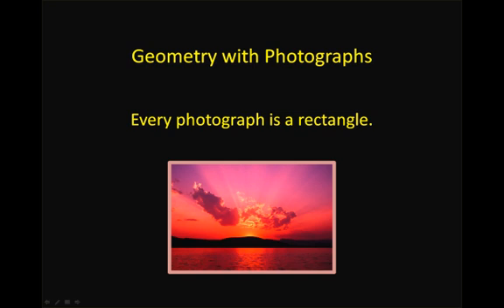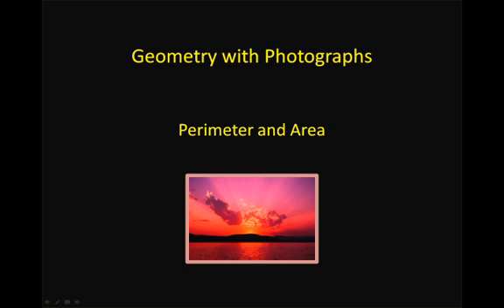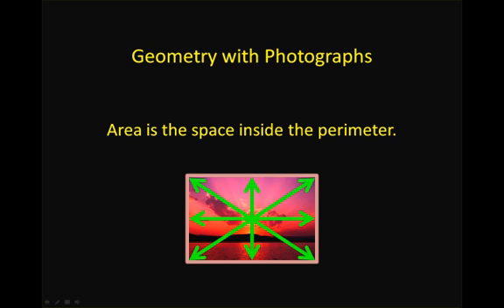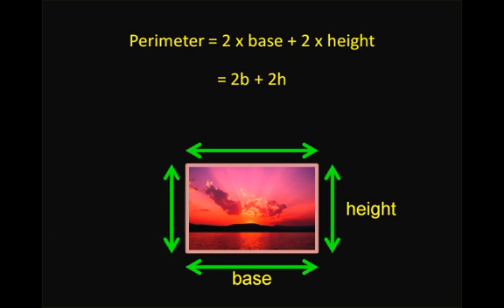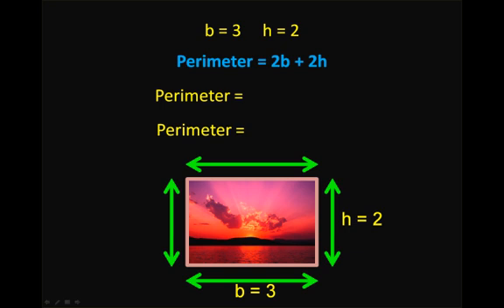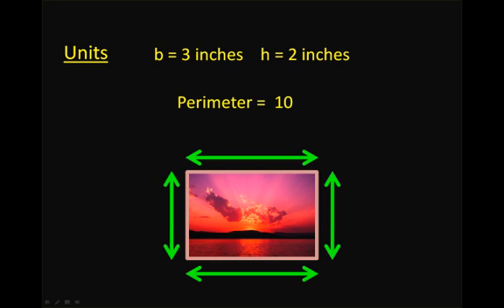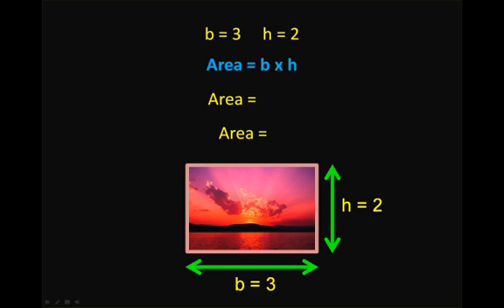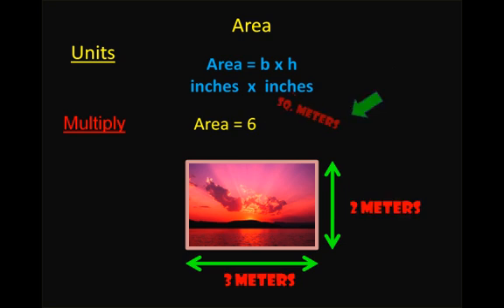Geometry with Photographs lesson 1.mp4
Geometry Instructional video on the perimeter and area of rectangles using a photograph as the rectangle.  This is one in a series that is meant to inspire 21 Century learning by combining multiple typesof curriculum content, media content and software applications in the same lesson.